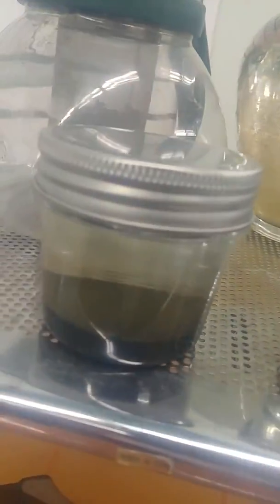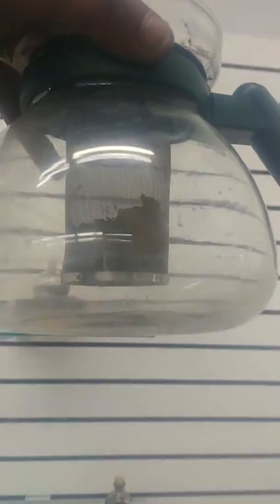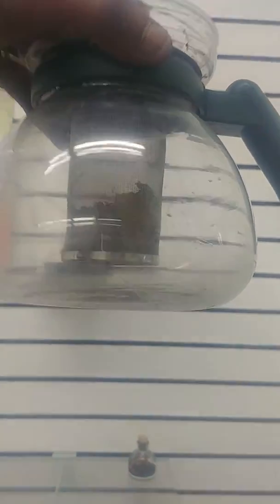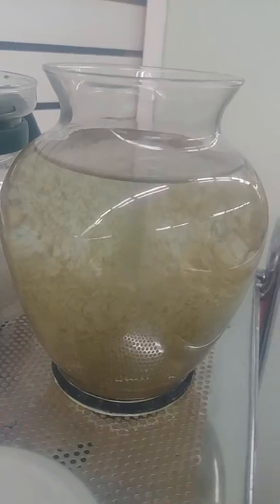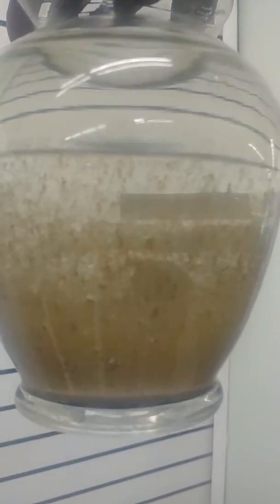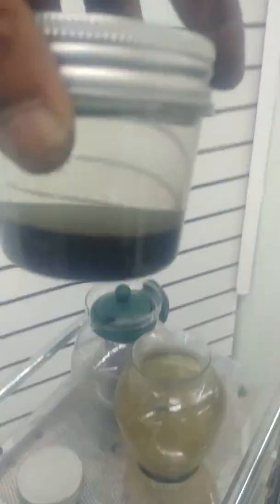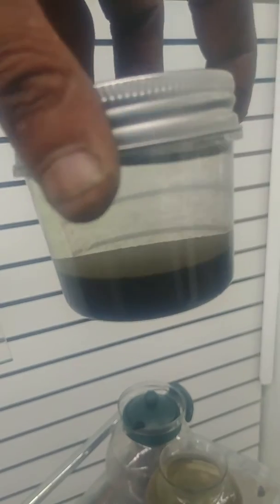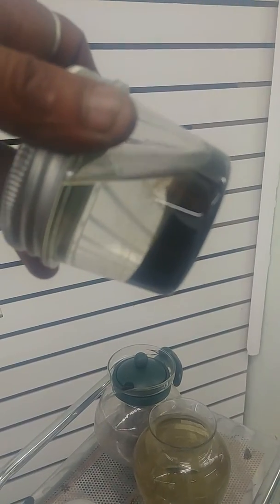L.E.N.R Plasma Transmutations,HHo plasma Art, Solid Plasma GANS Fulguritic healing tools free energy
Reactor 4..
Crazy hairs growing from cathode..think another week harvest plasma from bottom..
Reactor 3..super fluff gold.,
Reactor 5_6 DNA mixed..crazy gans ..
Look @ reactor 3
98 hrs..already pushing past gold...
Type 1 shungite +
Type 3 shungite -
99% silver Rods -

Anti gravitics,.or Van Der waals interactions..or both...hmmm?..what do you think...anybody...
Hello..

Going good
Bless how is your day today..
Crazy 10_23_18 came into the shop noticed the PLASMA IN THE BOTTLES HAD CHANGED & MORPHED..ALONG WITH THE SILVER ROSE..THE OPTIC CHIASM IS A SUPER BRIGHT ORANGE...IT WAS CLEAR..IN AUGUST..